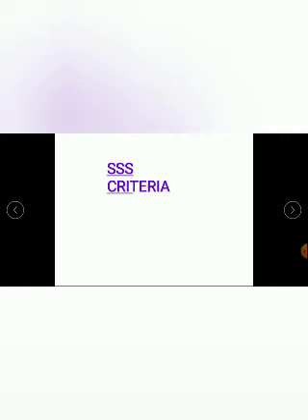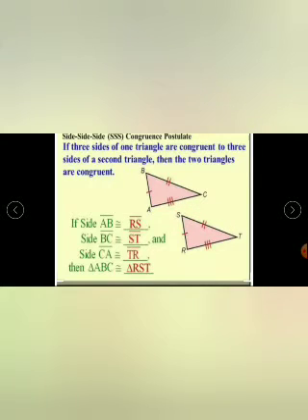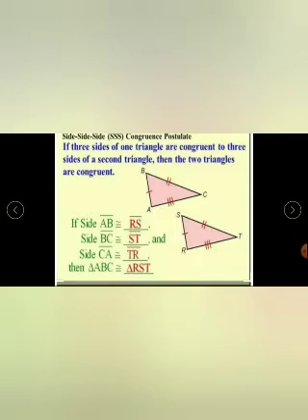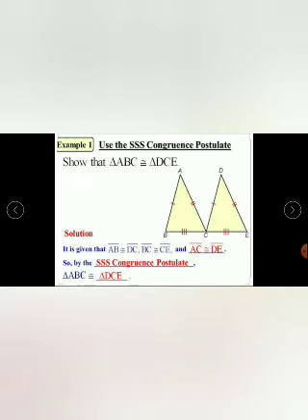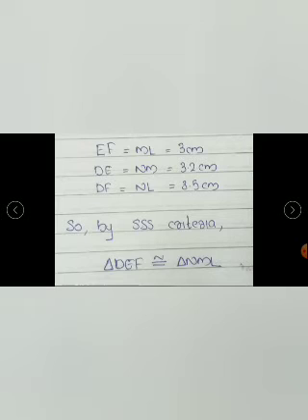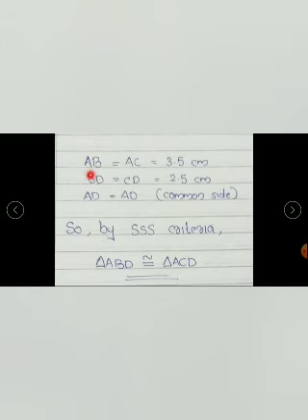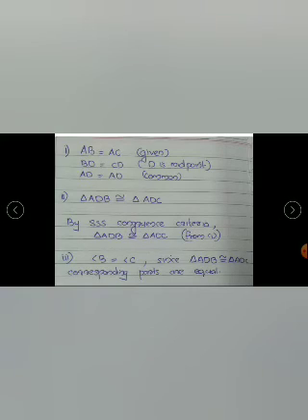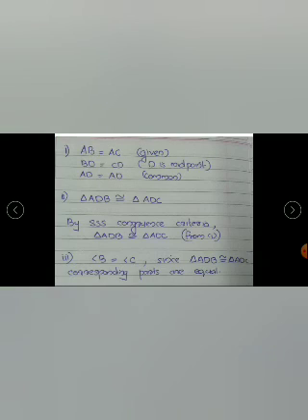class 7(chapter 7) sss criteria 0710